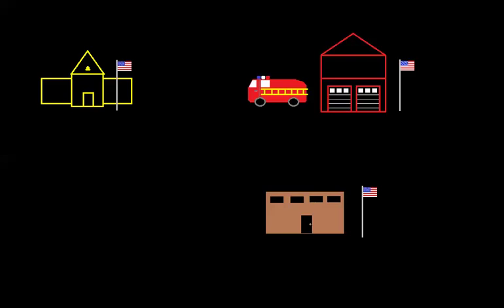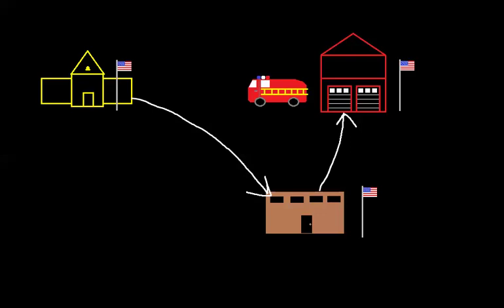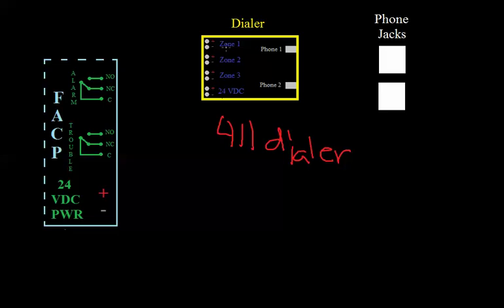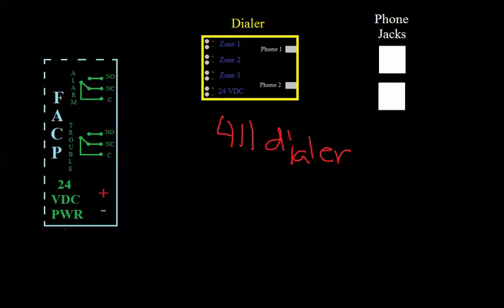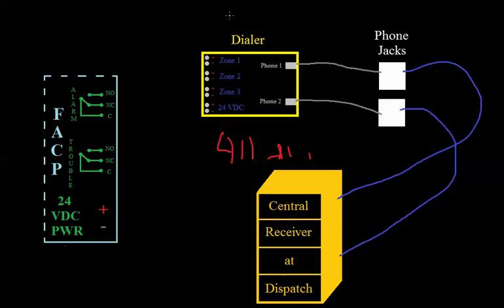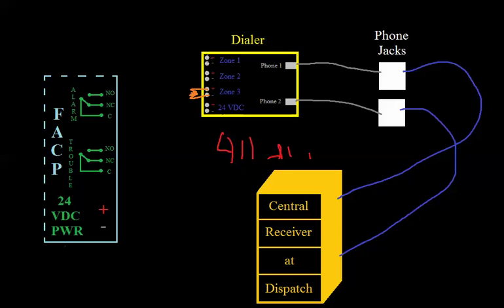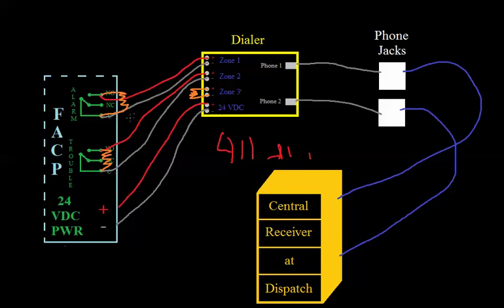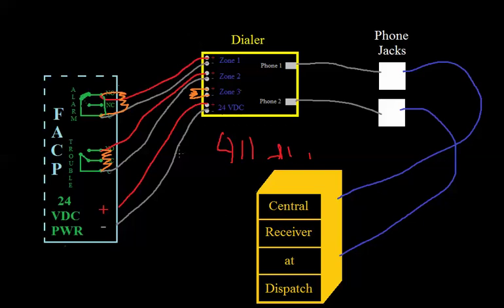6 - Digital Dialers - Introduction to Fire Alarms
I'm explaining how fire alarm systems work for new technicians or other employees who deal with these systems. This is my 6th video in a string of many Khan Academy-styled lessons. This video introduces how digital dialers send alarm signals to a dispatch center, which in turn alerts the local fire department.